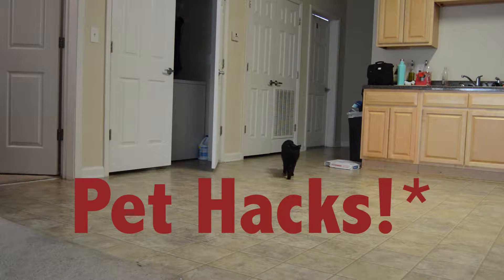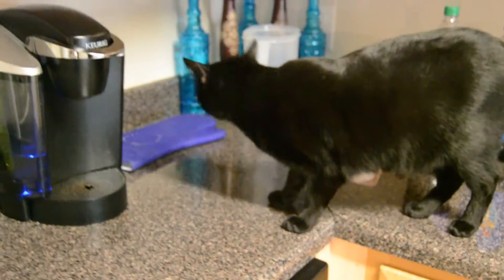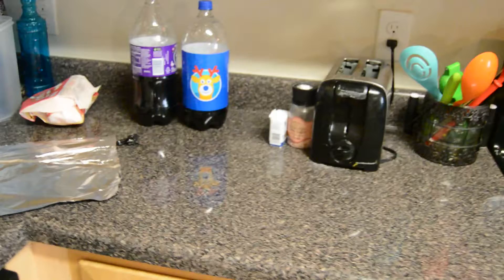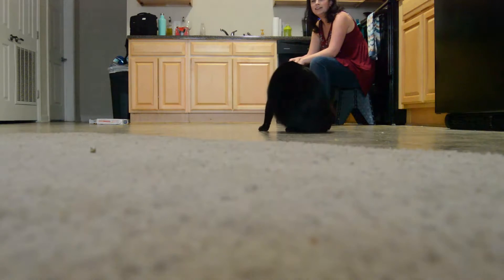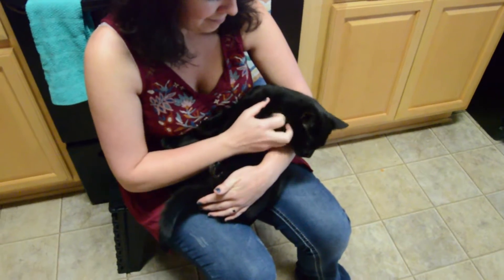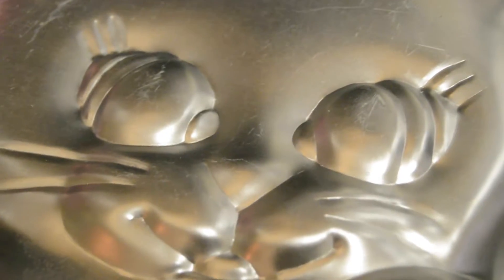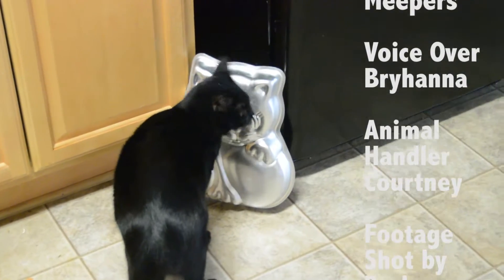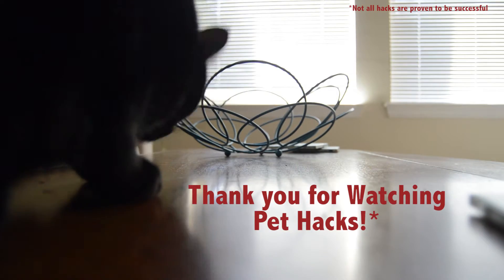Pet Hacks!*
*Not all hacks have been proven to be successful